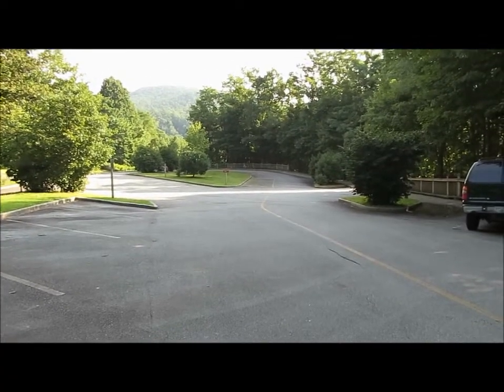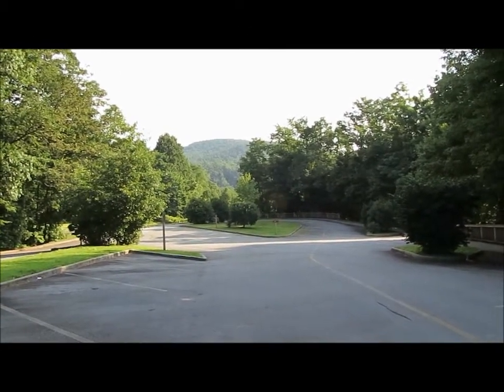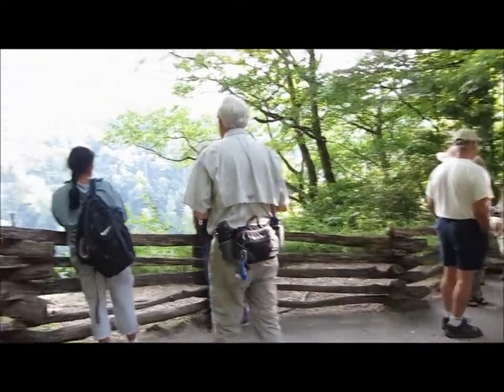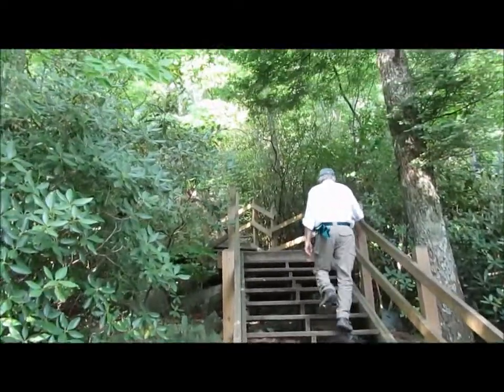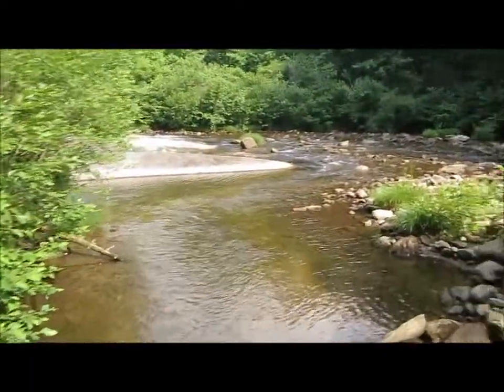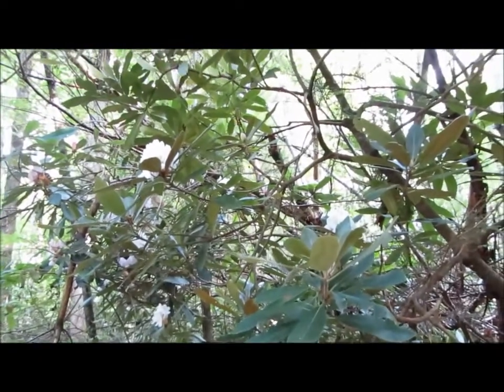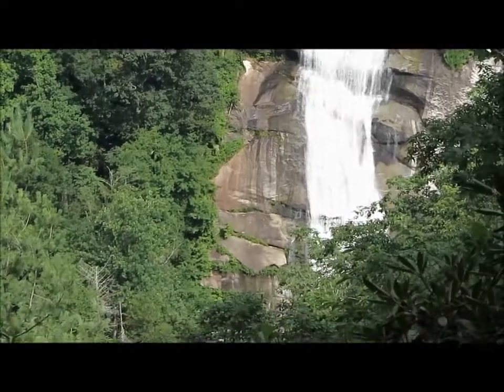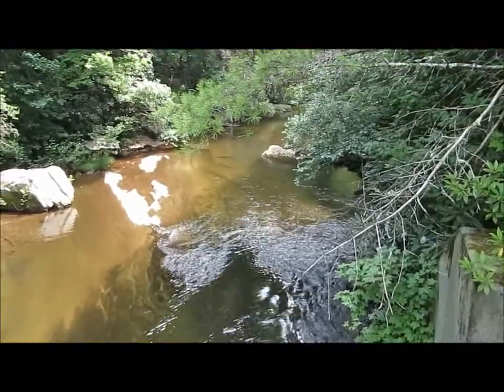Foothills Trail Whitewater Falls Hike 6-30-15 - NC/SC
Our hike to Upper and Lower Whitewater Falls on the Foothills Trail.  These two spectacular waterfalls are over 400 ft each and  said to be the highest east of the Rockies.